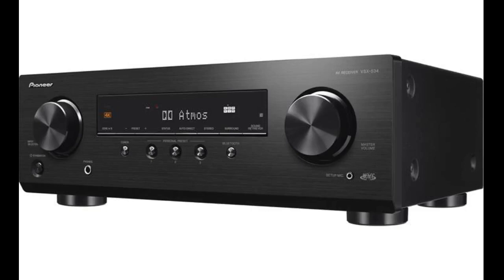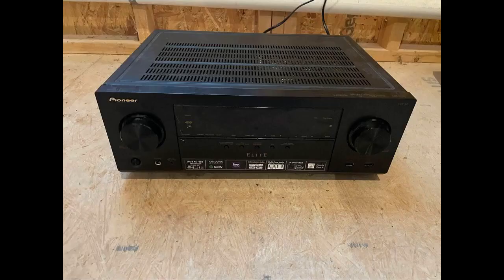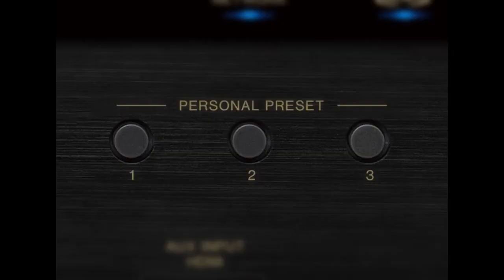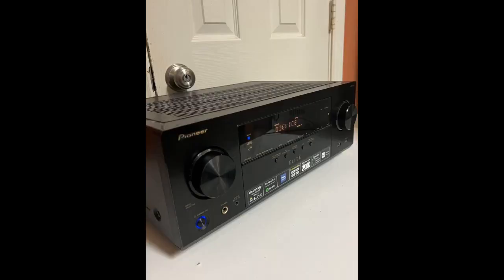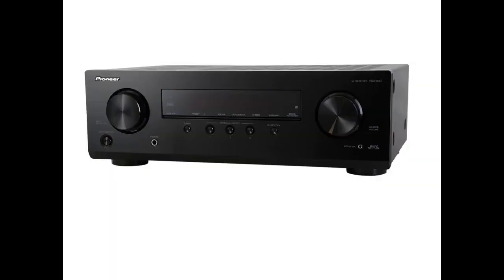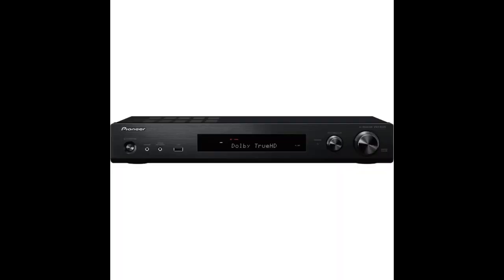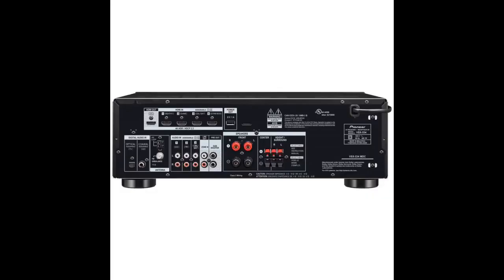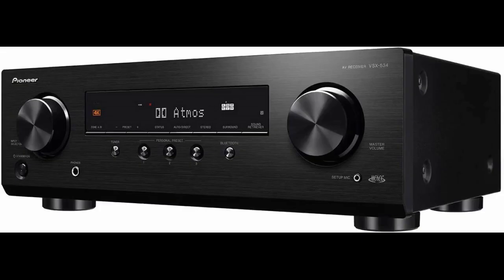More In The Description Pioneer VSX-534 Home Audio Smart AV Receiver 5.2-Ch HDR10, Dolby Vision...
Pioneer VSX-534 Home Audio Smart AV Receiver 5.2-Ch HDR10, Dolby Vision, Atmos and Virtual Enabled with 4K and Bluetooth

So far I like it a lot, just what I wanted. Sounds great, but I also have some nice speakers to go with it. I have 8 series jamo bookshelf with fluance surround bookshelf for surround and elac 8" subwoofer, also a 6 speaker Polk center.
Waiting for the atmos toppers for my jamo for the ultimate sound.
This is not a high end receiver, but then it sells for $229 (as opposed to $500 receivers). I previously had a Yamaha receiver which was disappointing.
I alway expect technology to perform as advertised, and the Pioneer VSX-534 is solid. The...